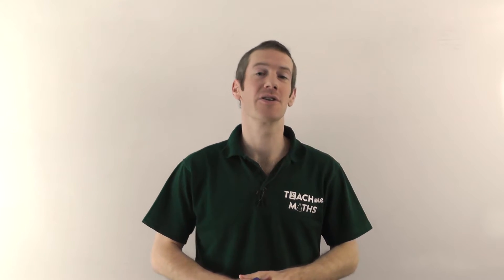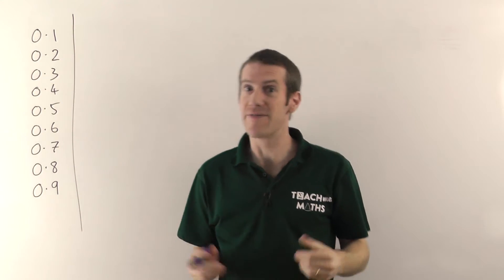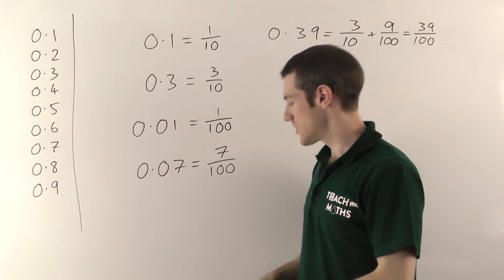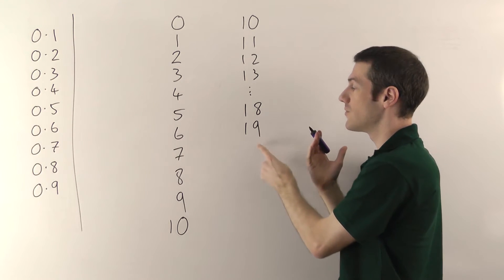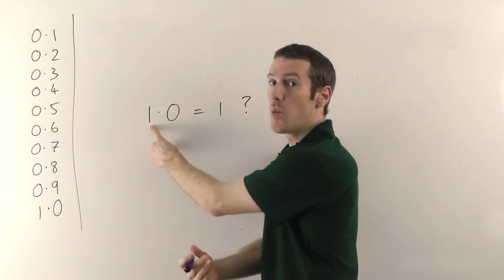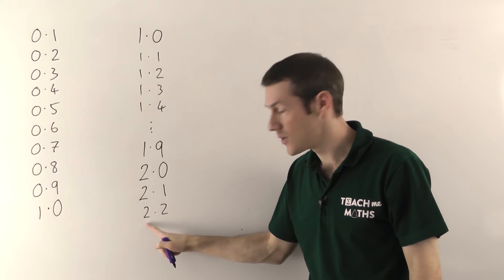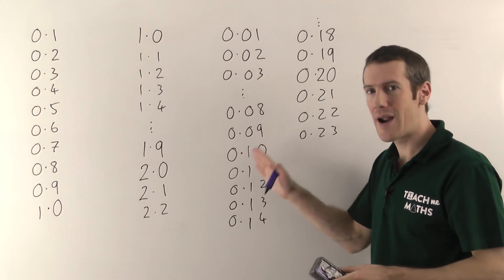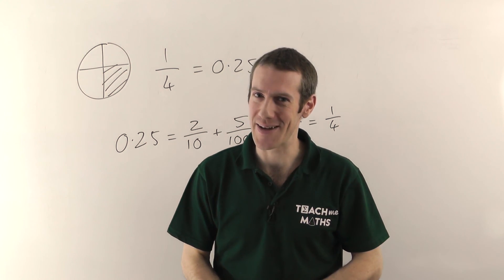Decimals - What are they?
An introduction to decimals.  This video explains what decimals are.  If you never really got your head round how decimals work - if they still scare you a little - this video is for you!  Adding, subtracting, multiplying and dividing with decimals are covered in other videos.